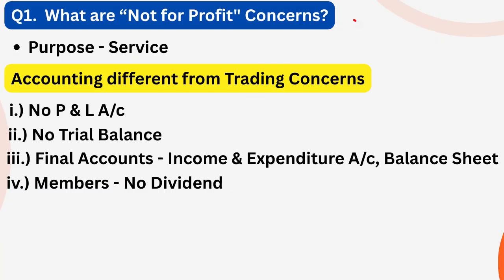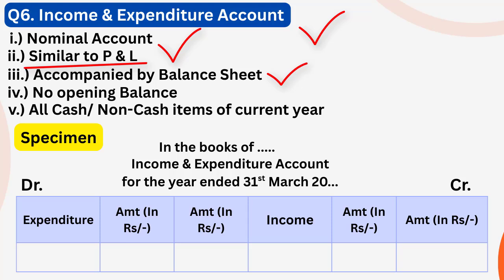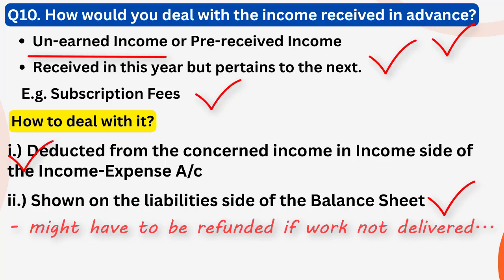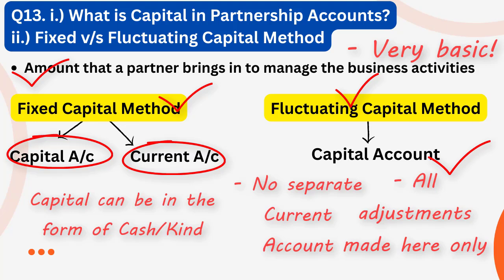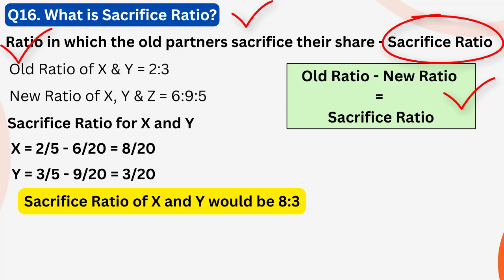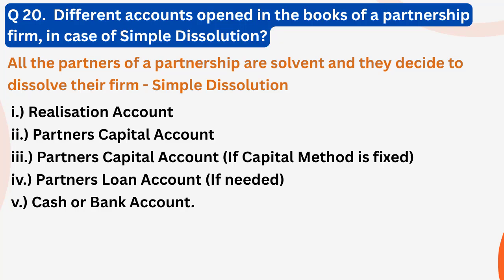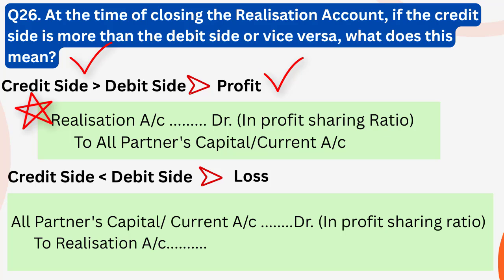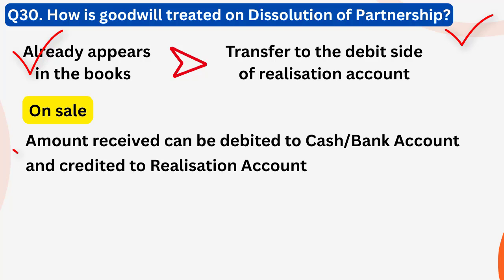30 Basic Accounting Interview Questions on NPO & Partnership | Freshers & Experienced ✅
Ace your Accounting Job Interview Prep with these 30 Accounting Interview Questions on Not-for-Profit Organizations (NPO) and Partnership Accounts.

In this video, we cover both conceptual and practical journal entry-based questions that interviewers commonly ask. Whether you are a fresher preparing for your first accounting job or an experienced professional aiming for career growth, this video will be highly useful.

📋 Questions Covered:
00:00 Intro
1:24 "Not for Profit" Concerns from Accounting point of view?
2:29 How do NPOs collect their money?
2:59 What is Receipts & Payments Account
3:34 Difference between Capital Receipts & Revenue Receipts
4:49. Difference between Capital Expenditure and Revenue Expenditure
5:44 What is Income and Expenditure Account.
6:44 Do the Balance Sheets of Trading & Non- trading concerns differ in any way?
7:04 What is Implied Adjustment?
8:04 What is Accrued Income? What is its effect on the accounts of Not for Profit Concerns?
9:24 Suppose, if you received the income in Advance - What would be its effect on the Accounts of an NPO?
11:04 How would you treat the Life Membership fees?
12:09 Suppose an NPO wants to sell out its old assets like furniture, how will you treat this?
13:49 What is Capital in terms of Partnership Accounts?
15:44 Suppose a new partner joins your partnership firm with some capital or assets, how would the Journal Entry for this be made?
17:04 Suppose two partners X and Y currently share profits and losses in the ratio of 2:3. A new partner Z joins for 1/4th share in future profit. What will be the new profit sharing ratios of X, Y and Z?
19:34 What is Sacrifice Ratio?
20:59 What is New Ratio and Gain Ratio, in case of Retirement of Partner?
22:01 Suppose the entire amount payable to the retiring partner is paid in one single installment. How would the Journal entry for this look like?
23:53 Let's suppose you make the partial payment to the retiring partner in cash while the balance is transferred to the loan account, what would the journal entry be?
24:39 What are the different accounts opened in the books of a partnership firm, in case of Simple Dissolution?
25:04 What is Realisation Account?
25:54 How are accumulated Profits and Reserves treated at the time of dissolution of Partnership?
26:59 If all the assets are sold out for Cash during the Realisation stage of Dissolution, how would the Journal entries show up?
27:54 If a Partner discharges any liabilities of the firm, how would the Journal entries look like?
28:34 If Partner actively helps with realising the assets and is paid a commission for his effort. How would the journal entry for this be passed?
29:04 At the time of closing the Realisation Account, if the credit side is more than the debit side or vice versa, what does this mean?
30:04 How is the current Account of the Partner closed?
31:19 How do you go about closing the Capital Account?
31:50 How do you handle unrecorded assets or liabilities realised or paid at the time of closure?
33:45 How is goodwill treated on Dissolution of Partnership?

👉 Fresh graduates preparing for their first accounting job.
👉 Experienced professionals aiming for roles like Accounts Assistant, Accountant, Cost Accountant, Accounts Officer, Finance Executive, Management Accountant etc.

✨ Our Other Videos on Finance & Accounting

iii.) 30 Accounting Interview Questions (Trading A/c, Cash Book, Cash Flow, Fund Flow, Depreciation, Provisions, Reserve, Asset Disposal etc.)

(Questions on Wages, Incentives, Cost Reconciliation Statement, Reasons for difference in Cost Accounts & Financial Account Balance, Break Even Point, PV Ratio etc.)